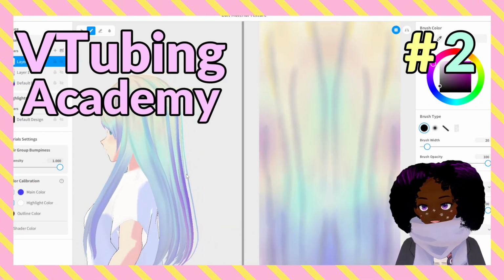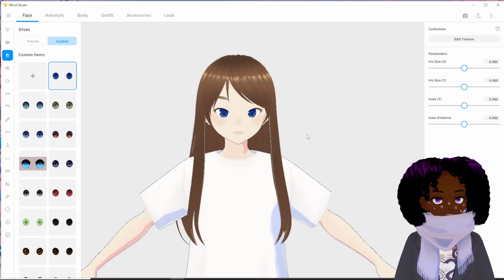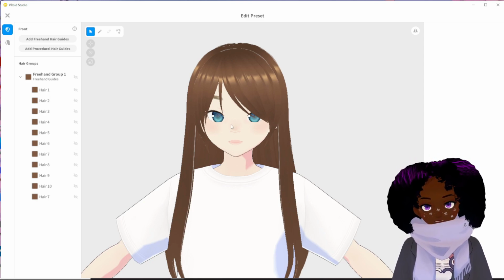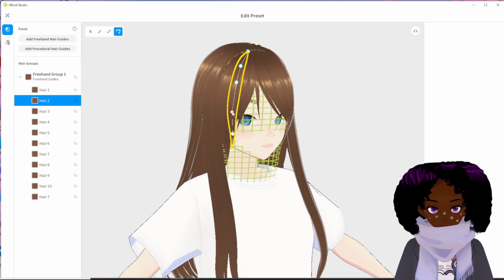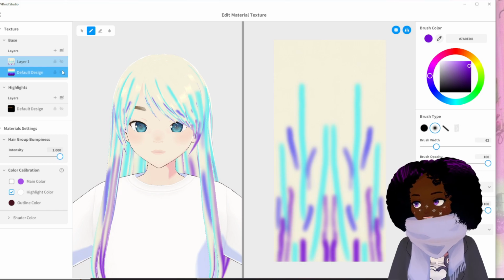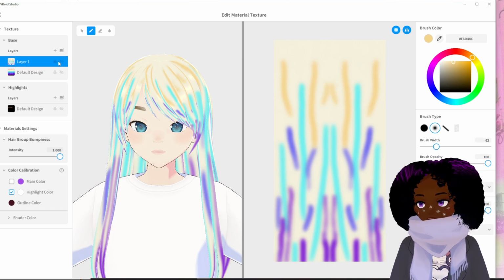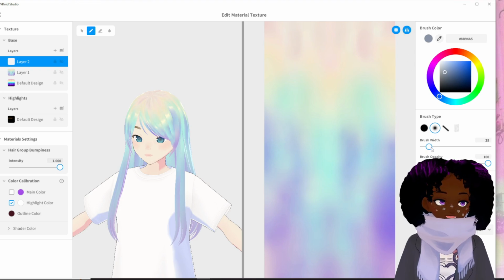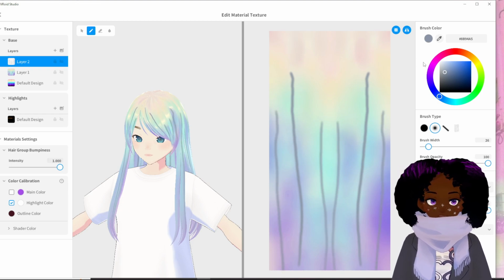Vtubing Academy |How to Make Vroid Hair Textures A Simple & Crazy Way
Who said you have to be an artist to make vroid models! Follow along with these easy steps to create you next beautiful creation. This week learn how to make a simple but unique hair texture for your models.